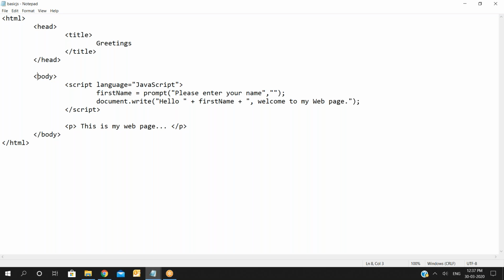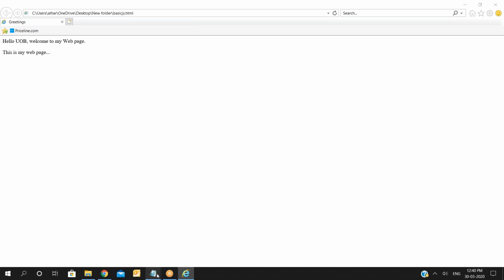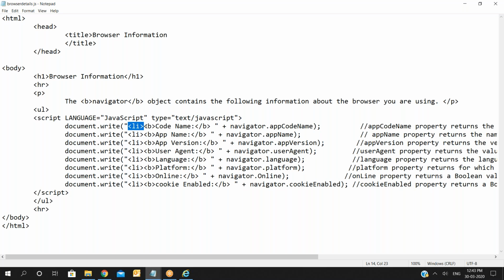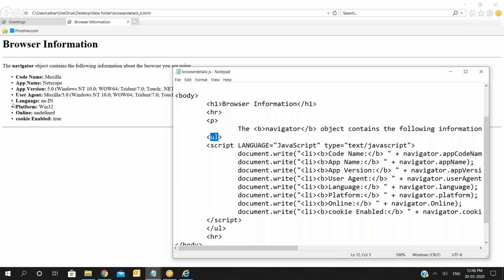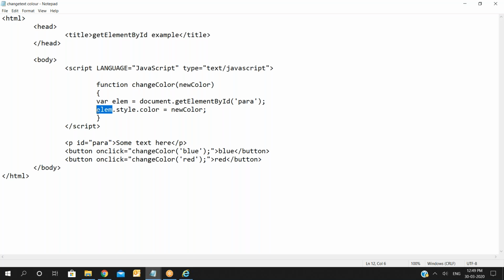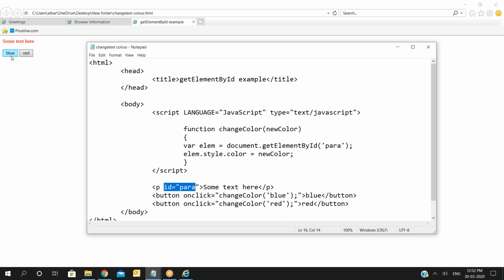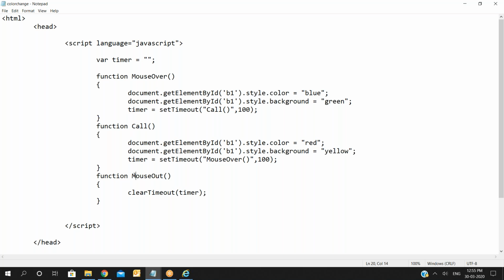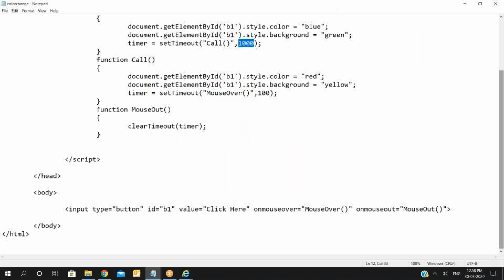LAB IT Javascript Programs